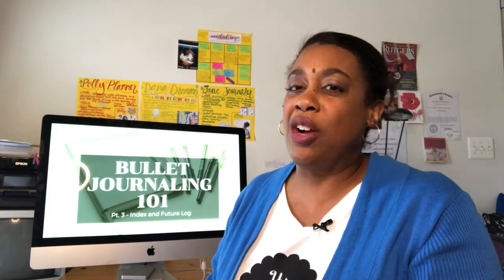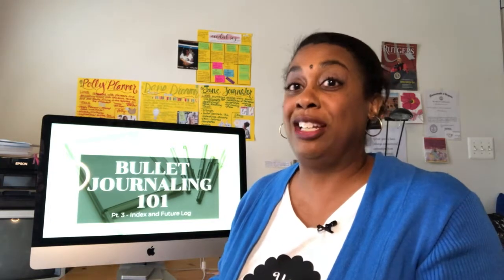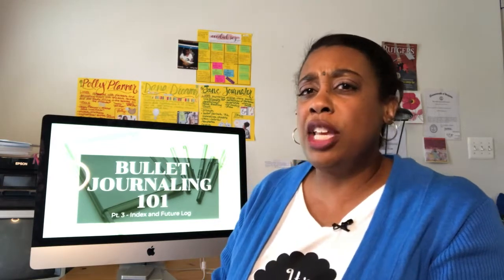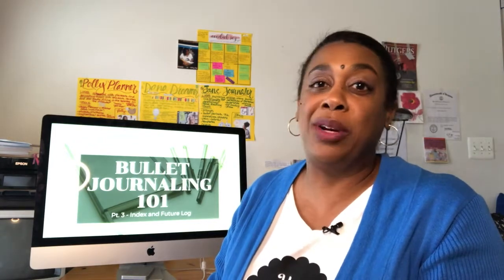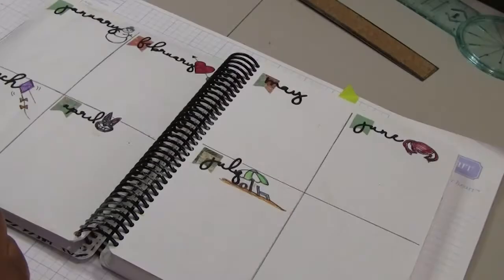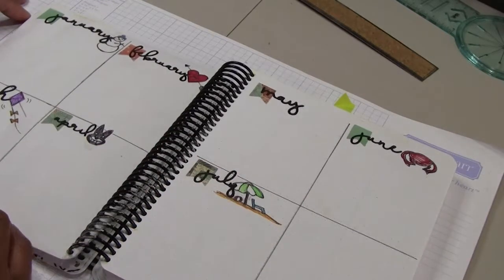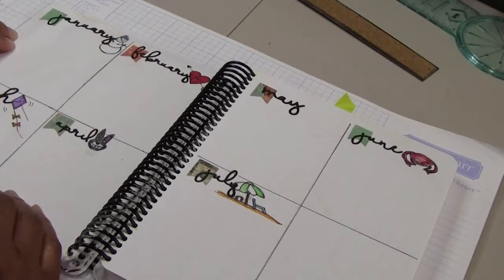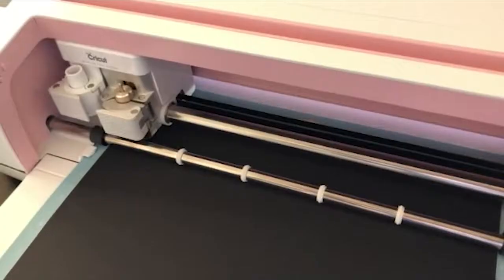Bullet Journaling 101: Index and Future Log, pt. 3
In part three of the Bullet Journaling 101 video series, I show you how to set up the index and future log sections of your bullet journal and discuss the "mental inventory" concept.  I'll also show you how to capture on paper all of the to-do's and goals in your head so that you have a clear picture of what you want to take action on.

CeeDubSez Journal Shop

Spiral bullet journal by Catherine Pooler Designs

Die cuts and machine by Cricut